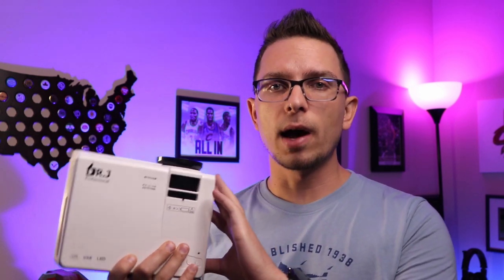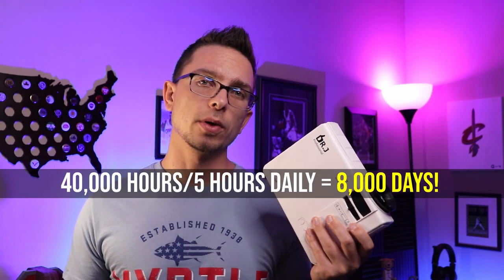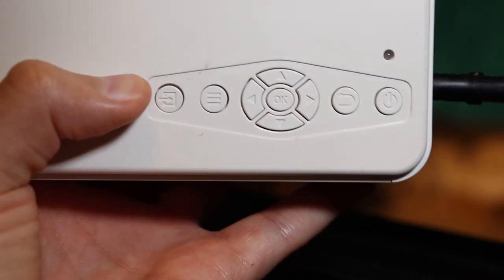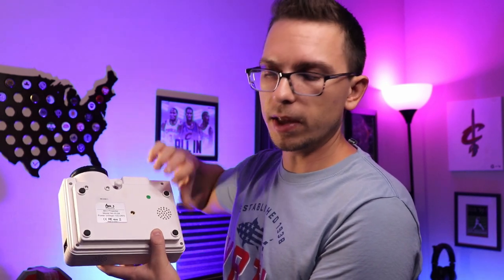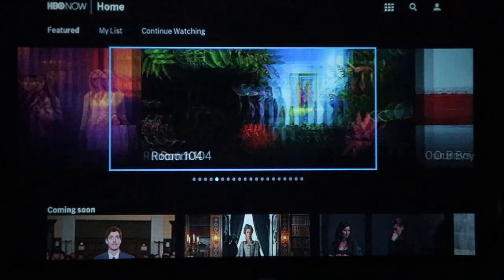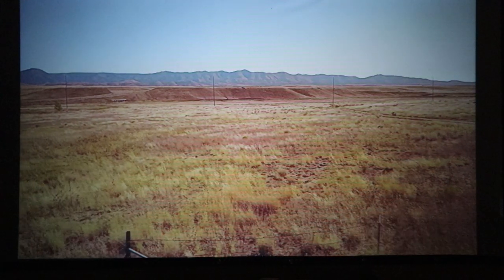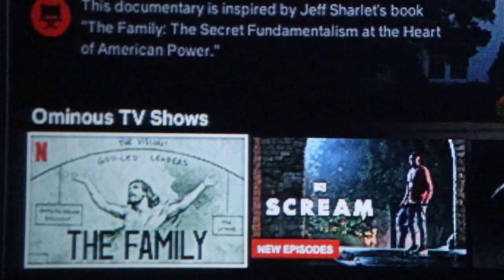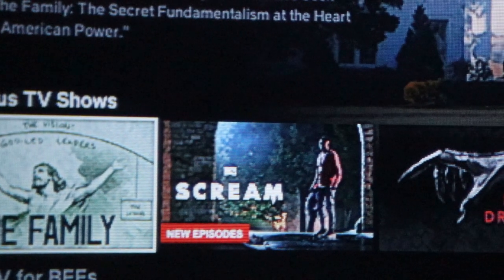Dr. J 3600L HI-04 Projector Review (An Amazon Best Seller)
This Dr. J Projector on Amazon has amassed a 4.5 rating on over 3800 reviews! It's native 480p and a popular option in the budget category.

Dr J Hi-04 on eBay
Vankyo aluminum tripod stand referenced in video